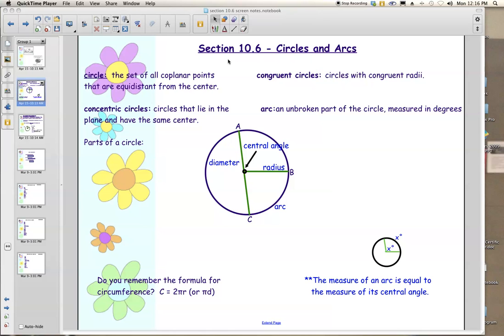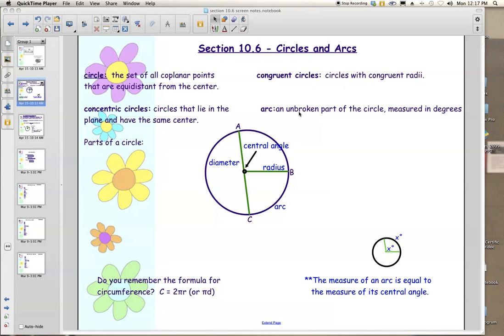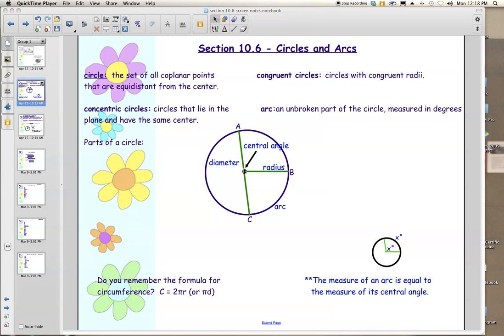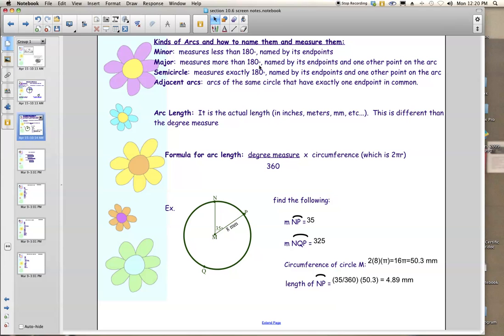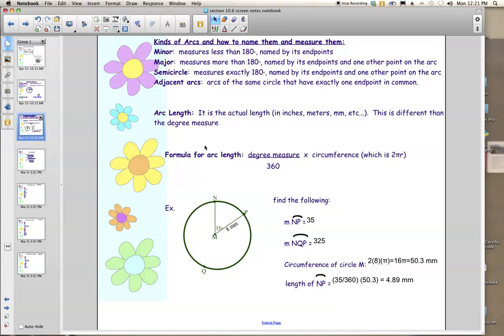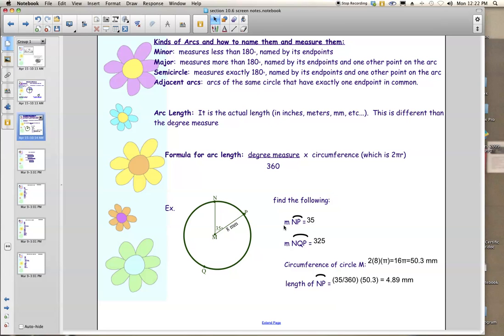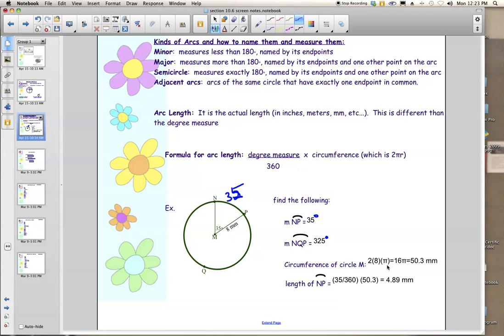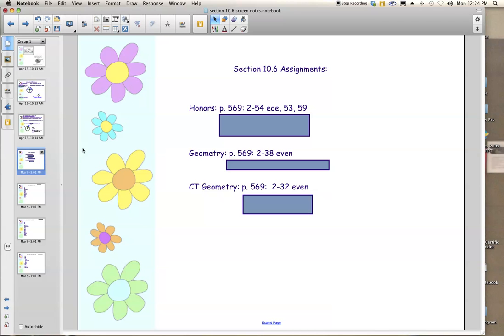Section 10.6 screen notes